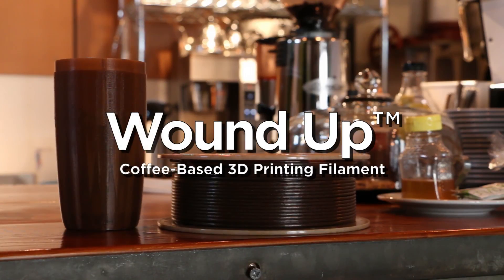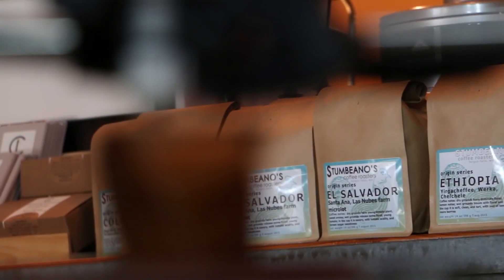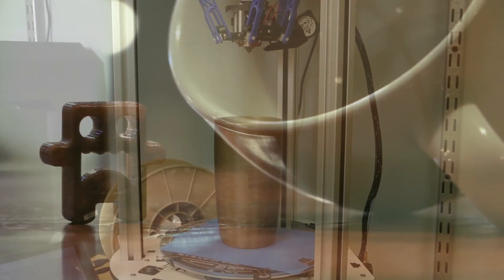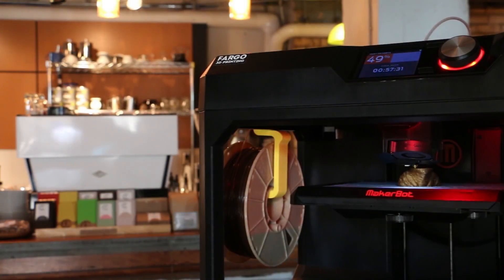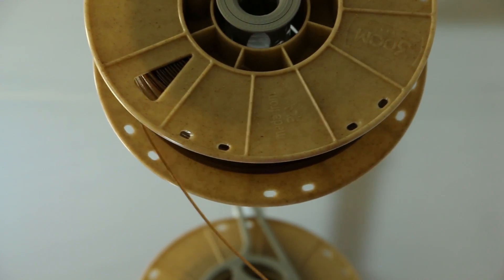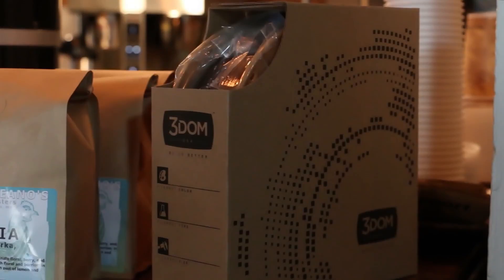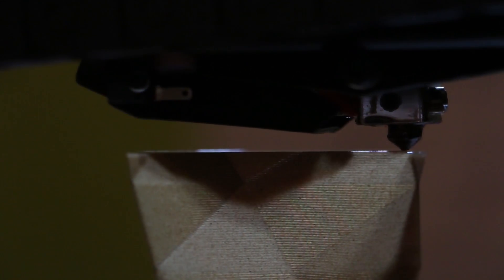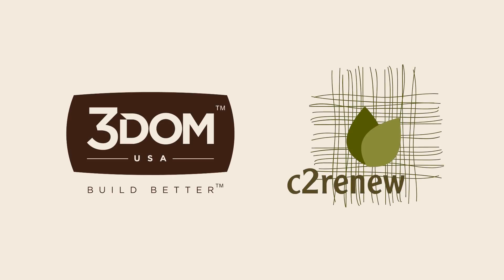Wound Up™ - Coffee-Based 3D Printing Filament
We have released a new bio-material made from coffee. Called Wound Up™, the filament is a continuing partnership with Fargo, North Dakota based bio-composite company, c2renew.

The material is made using waste byproducts from coffee. Wound Up™ uses those coffee left-overs to create a special 3D printing material with visibly unique print finishes. The filament produces products with a rich brown color and a noticeable natural grain. Now a cup printed with Wound Up™ is a true “coffee cup.”

This is the first in a line of intriguing materials from 3D-Fuel called the c2renew Composites. More distinctive bio-based products will be released in the near future.

Wound Up™ filament can be printed on any machine capable of printing with PLA and comes perfectly spooled on a lightweight, durable spool. Beautifully packed and vacuum-sealed to keep moisture out. Each spool of Wound Up™ has the diameter and ovality metrics posted right on the box, so you know that tolerances are tight.